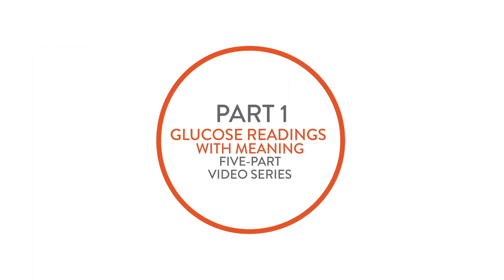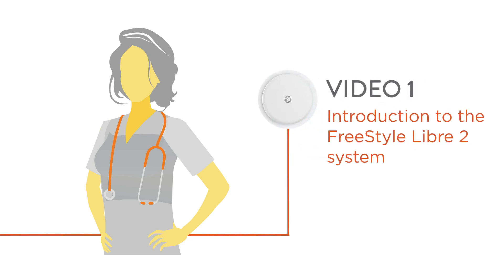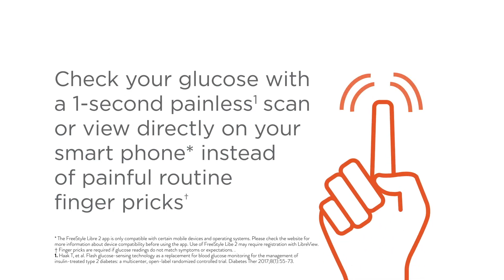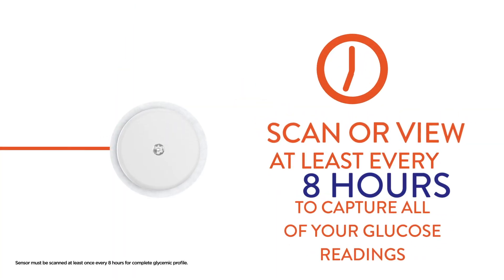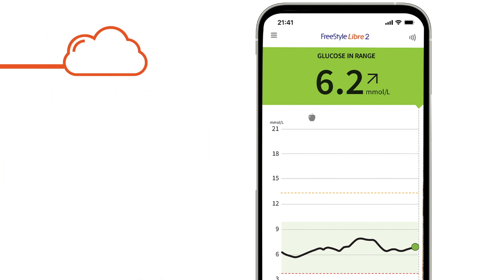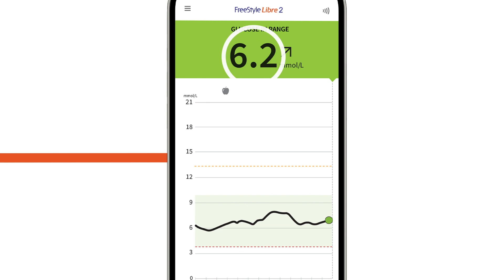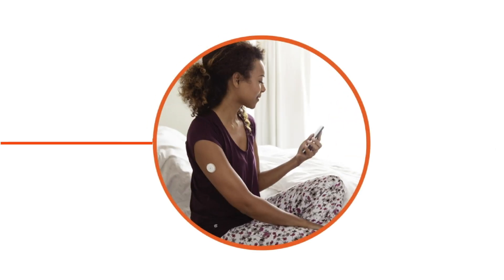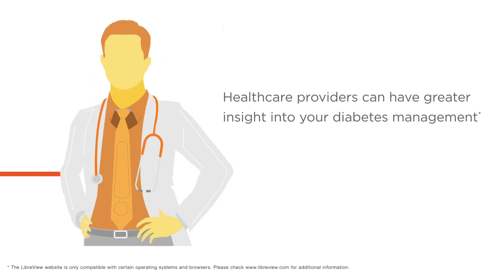FSL2 Scanning With Meaning | Part 1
In part one of this five-part video series, Lori Berard explains how the FreeStyle Libre 2 system uses sensor-based technology to monitor your glucose without routine finger pricks.*

See how you can benefit from the features of the FreeStyle Libre 2 system and the FreeStyle Libre 2 app† to gain insights from your scans,† be notified the minute your glucose is too low or too high and connect with your healthcare team remotely to easily share your glucose data.

Lori is a nurse and diabetes educator, as well as a consultant in Diabetes and Clinical Research, Canada.

Visit MyFreeStyle.ca to learn more about the FreeStyle Libre 2 flash glucose monitoring system.

* Finger pricks are required if glucose readings and alarms do not match symptoms or expectations.
† The FreeStyle Libre 2 flash glucose monitoring system is indicated for measuring interstitial fluid glucose levels in people aged 4 years and older with diabetes mellitus. Always read and follow the label/insert. The FreeStyle Libre 2 app is only compatible with certain mobile devices and operating systems. Please check the website  for more information about device compatibility before using the app. Use of FreeStyle Libre 2 may require registration with LibreView.